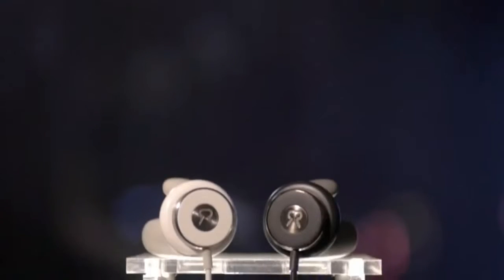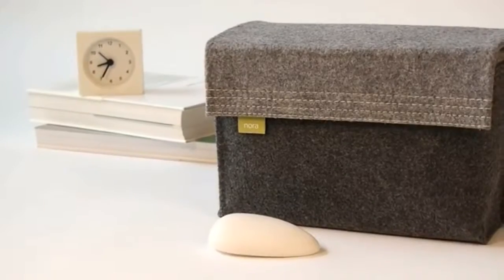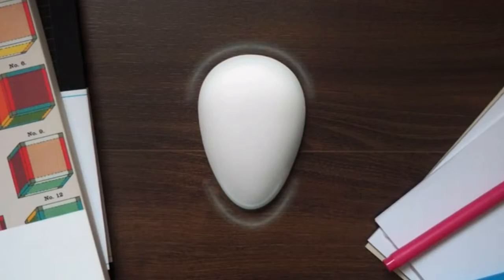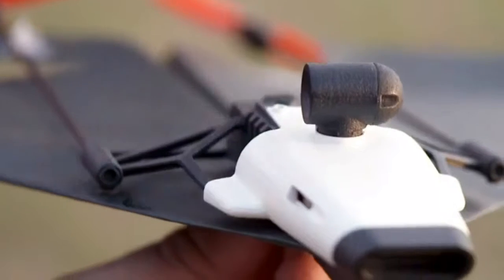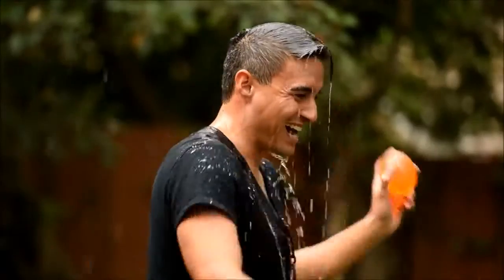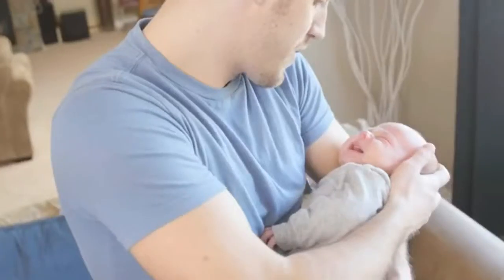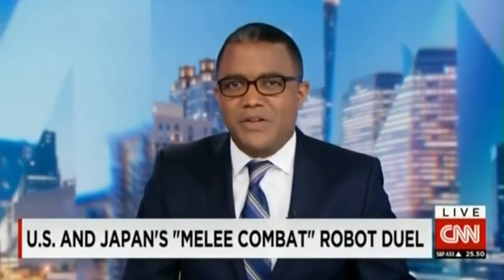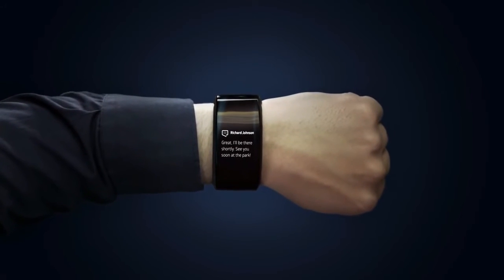7 Amazing Inventions You Never Knew Existed ▶2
Exciting new technologies and gadgets that will blow your mind.